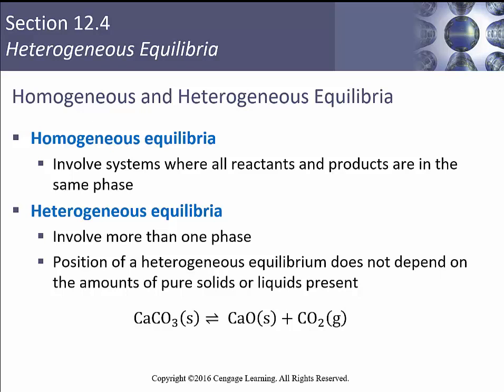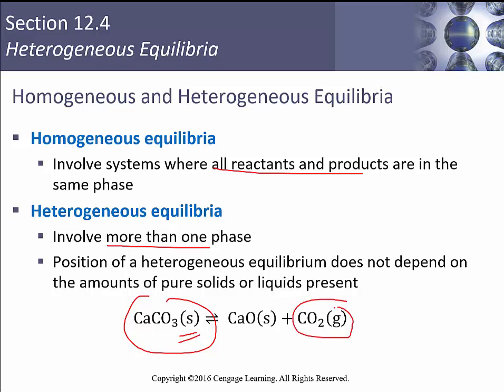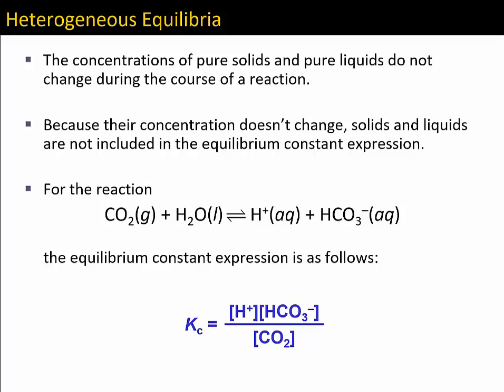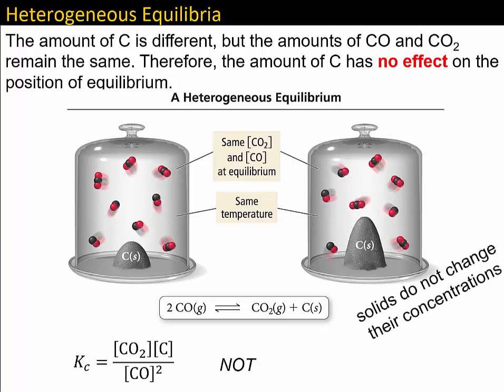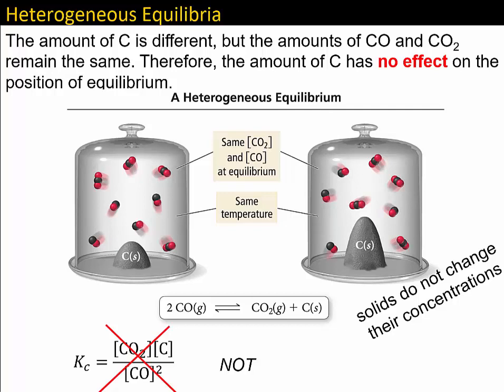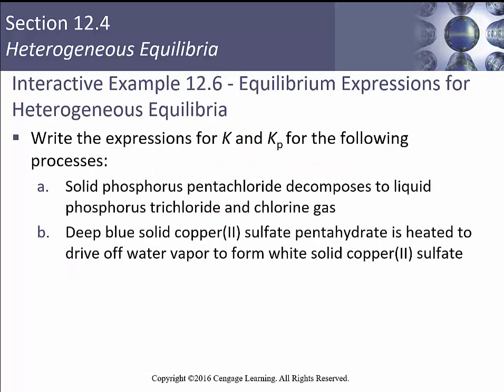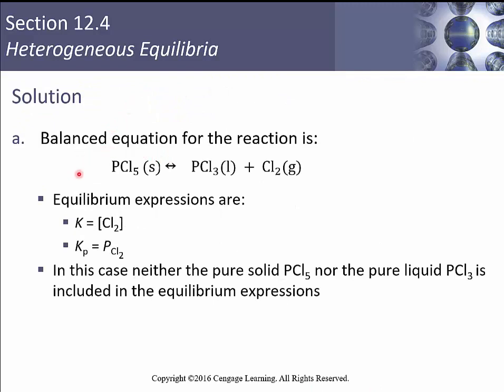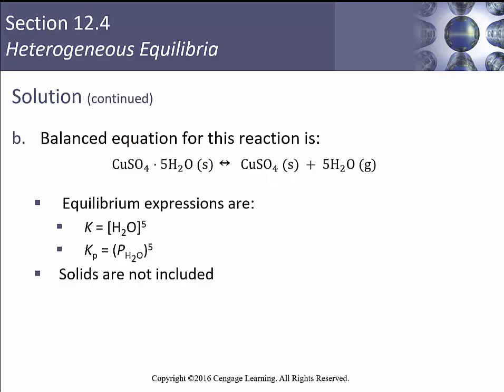chem 132 ch12 4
Chapter 12.4 Heterogenous Equilibria